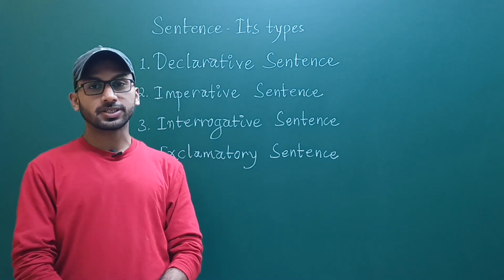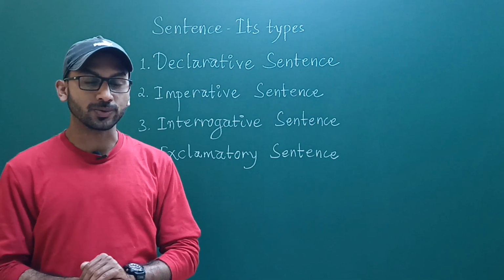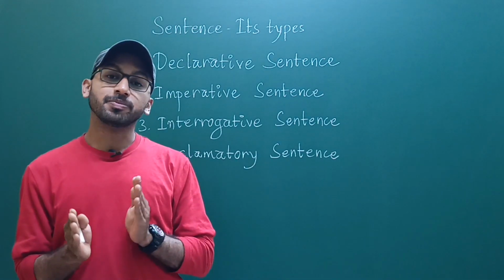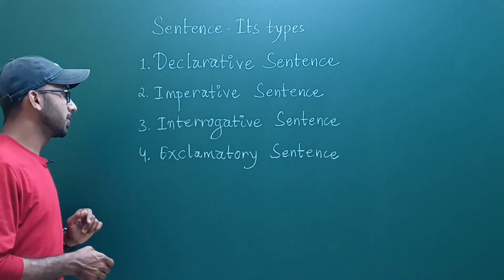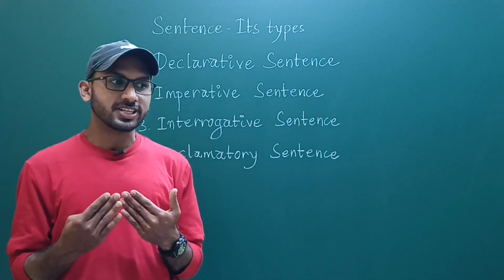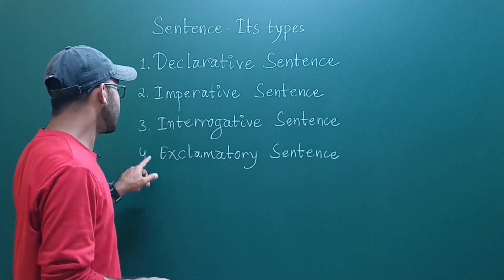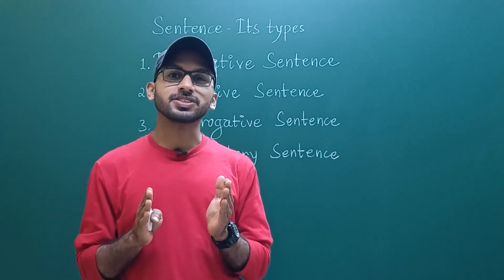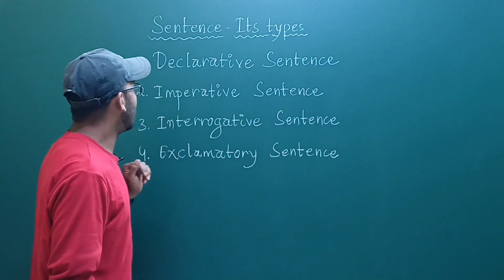English Grammar - Sentence and it's types for beginners for Class 5, 6, 7, 8, 9, 10, 11, 12 || LRNR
English Grammar - Sentence and it's types for beginners for Class 5, 6, 7, 8, 9, 10, 11, 12 ||
LRNR Classes || Sabeer Sir

Learn Grammar with LRNR Classes,
Sentence and its types for beginners for Class 5, 6, 7, 8, 9, 10, 11, and 12th
Basics for English Grammar,
Grammar Basics,
Learn English in Simple Language,
English Grammar Step by Step,
Basics of English Grammar,